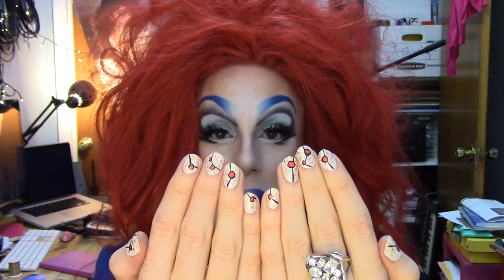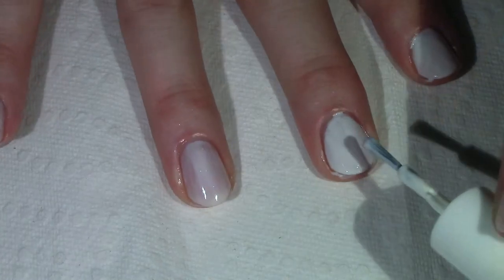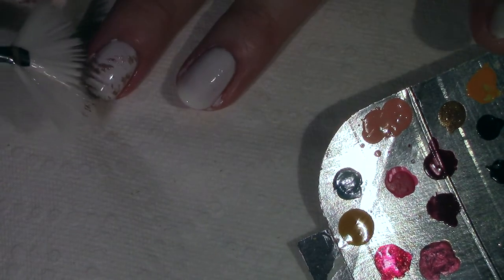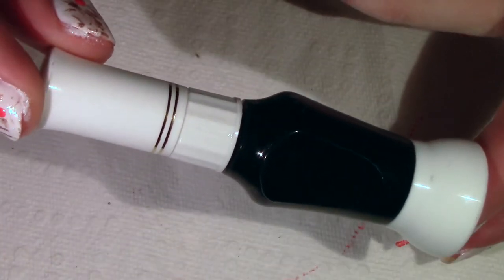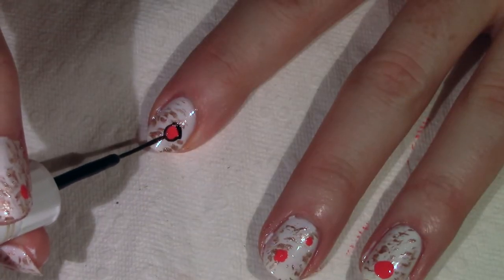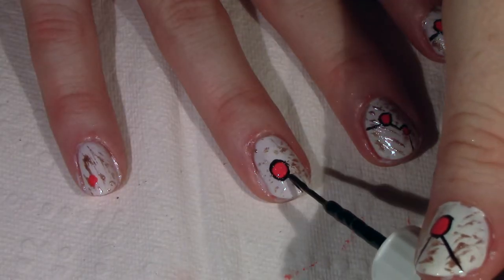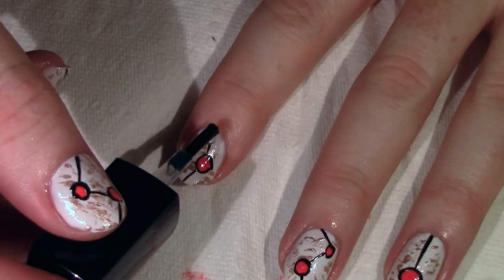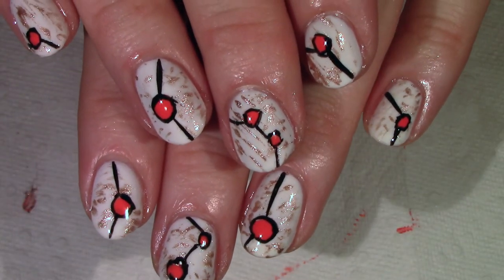NAIL TUTORIAL - CHEMISTRY-INSPIRED CHIC CORAL + WHITE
WHAT YOU NEED:
White polish w/ jelly finish
Champagne gold or other sparkly polish
Small fan brush
Coral cream polish
Dotting tool
Black striper brush
Nail dehydrator, base coat, top coat
Pure acetone + cleanup brush (small angled brush)
Moisturizer + cuticle cream or oil

WHAT I USED:
OPI Chip Skip
OPI Nail Envy
Essie "Marshmallow"
Butter London "Champers"
Chanel "Lilis"
Black Nail Striper (Brush & Pen Combo)
Julep Freedom Polymer Top Coat

Hi there!

I'm here with a VERY quick nail tutorial for the look that was on my nails for the following YouTube videos:

I think these turned out super classy and chic and I can't wait to see what you think of them/my techniques! Enjoy!

xoxoxo KC

PS - Oh, if you feel inspired by these nails and re-create this look be sure to tag me on Instagram @kimberlyclarkofficial!